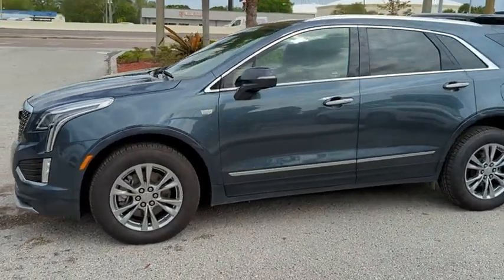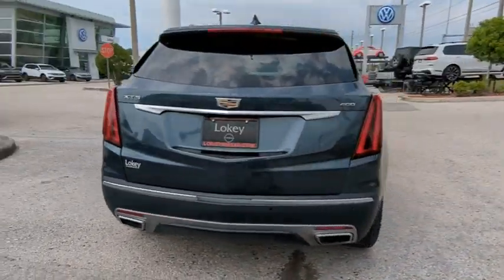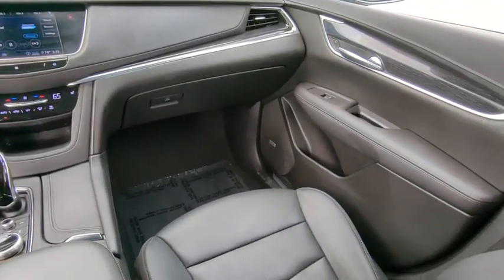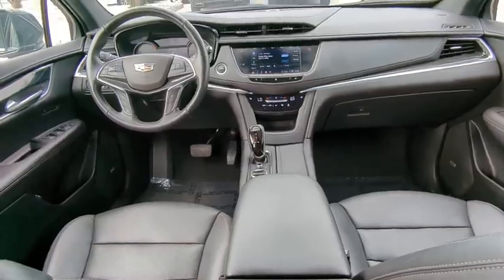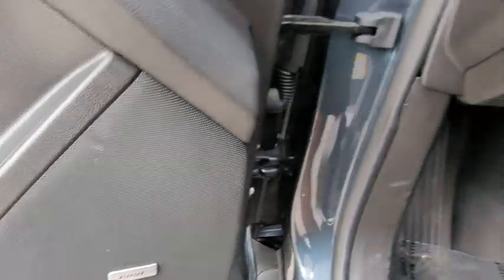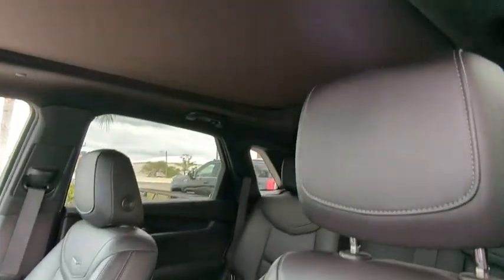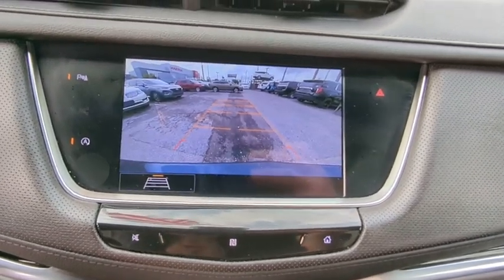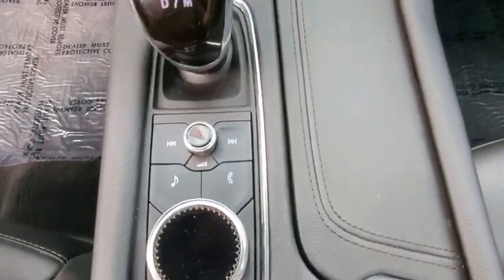2020 Cadillac XT5 Clearwater FL NP191147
2020 Cadillac XT5 Premium Luxury FWD

Lokey Nissan
27758 U.S. HWY 19 NORTH

Priced below KBB Fair Purchase Price! CARFAX One-Owner. Clean CARFAX.Shadow Metallic 2020 Cadillac XT5 Premium Luxury FWD 9-Speed Automatic 3.6L V6 DI VVT18/26 City/Highway MPG We want your trade in and we are willing to pay top dollar to get it!!!Home of the Lifetime Free Oil Changes! Family owned for over 63 years we are your volume dealer in Clearwater Florida. With over 450 new vehicles in stock, why shop anywhere else? Call now and ask to speak with our Award Winning Sales Team for more information on the vehicle shown in this listing.Call now and ask to speak with our Award Winning Sales Team for more information on the vehicle shown in this listing.. Pricing is plus tag, tax, dealer doc fees and title fees. See dealer for details.